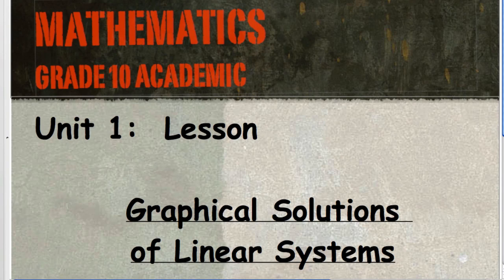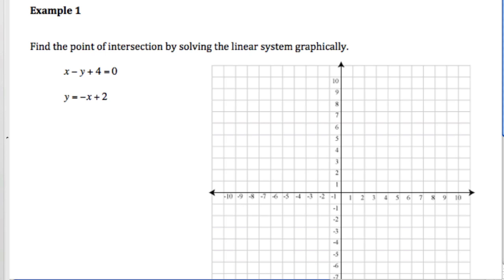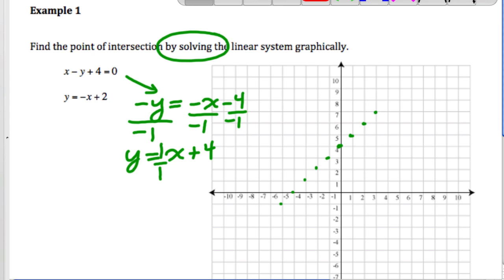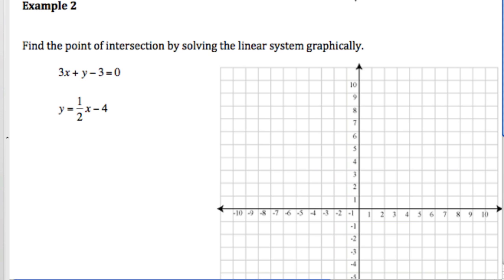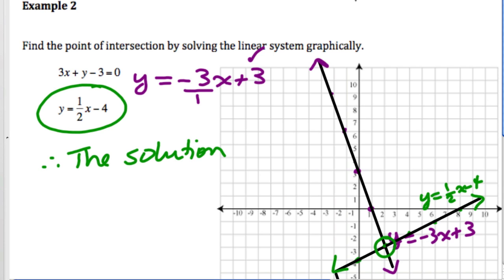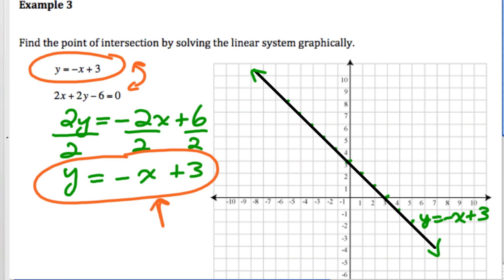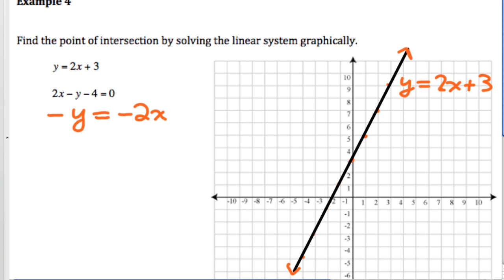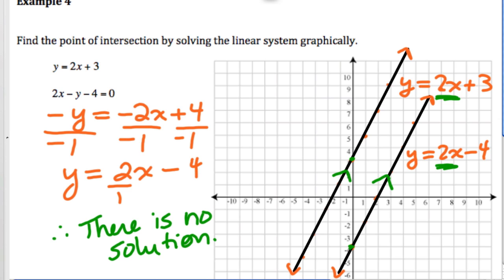Lesson- Solving Linear Systems Graphically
Finding the solution to a linear system by graphing.